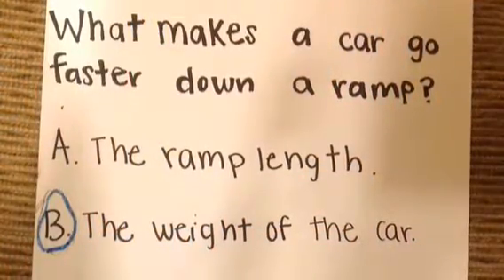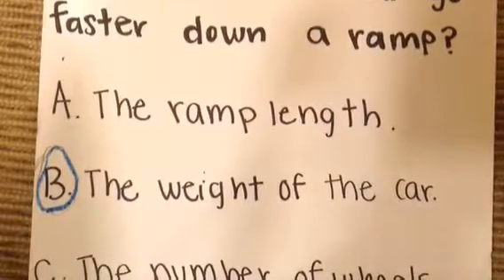EDSC Lindsey Groth